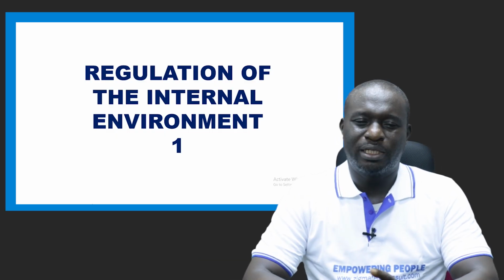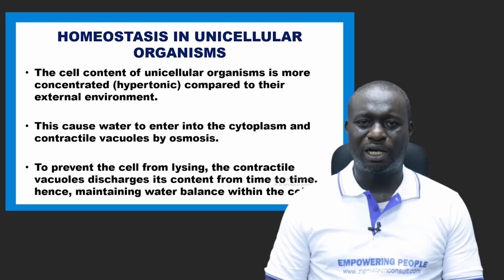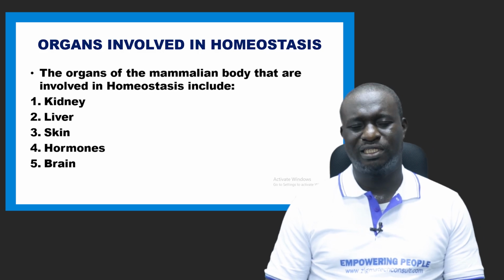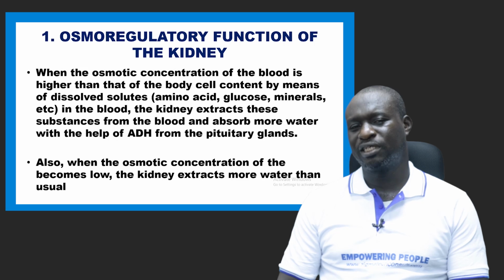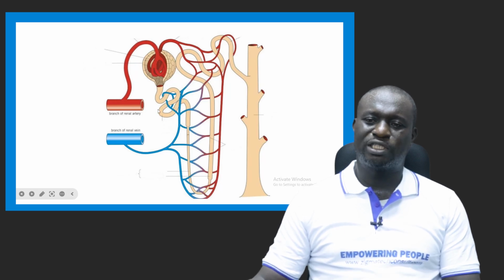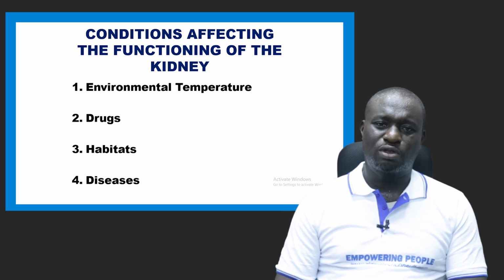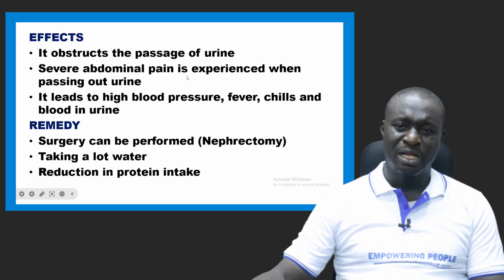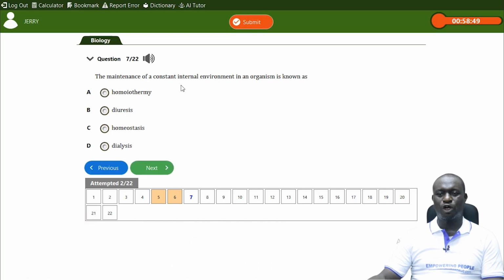REGULATION OF THE INTERNAL ENVIRONMENT PART 1 | BIOLOGY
Define homeostasis
State the Organs involved in Homeostasis
Explain Homeostasis or osmoregulation in unicellular organisms
Discuss the kidney